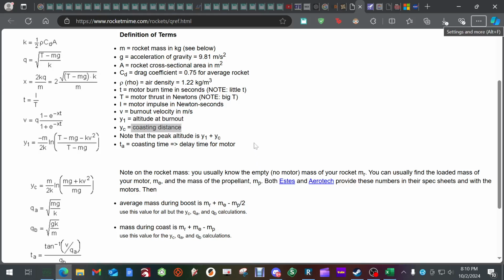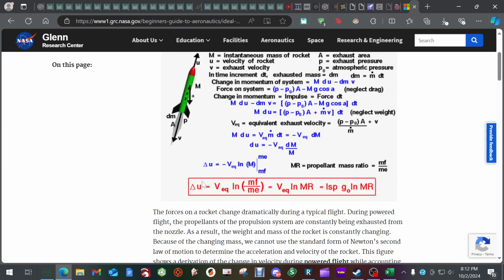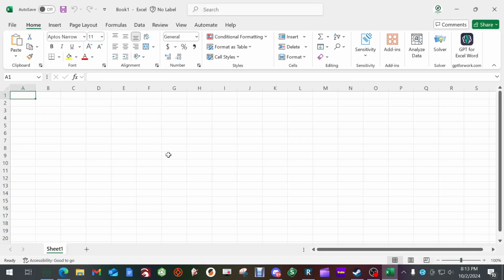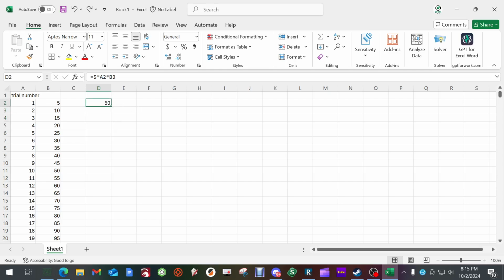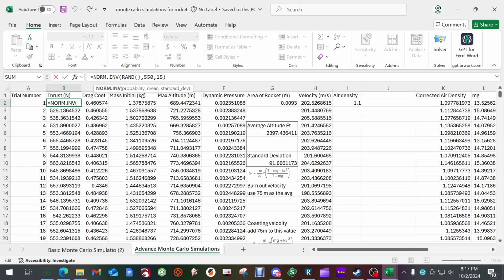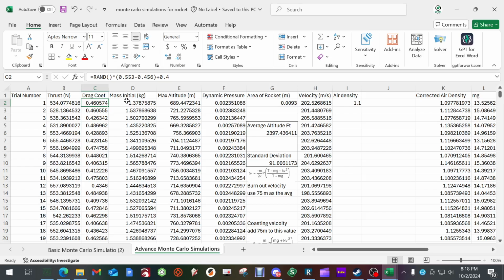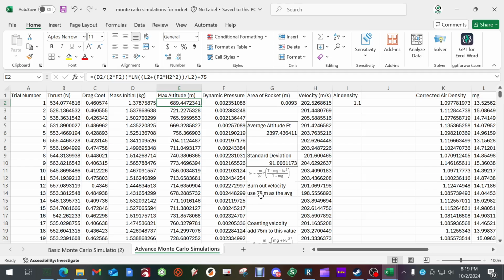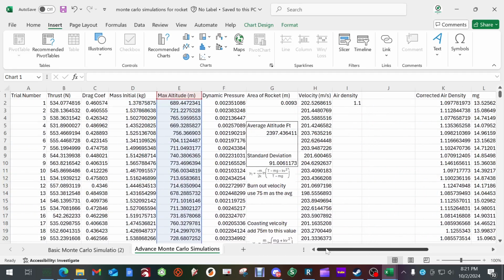Monte Carlo Rocket Simulations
Using Excel to perform Monte Carlo Simulations for randomness and variance of high powered rockets